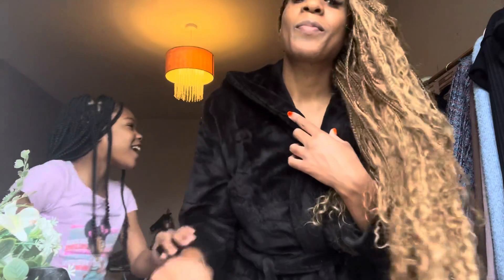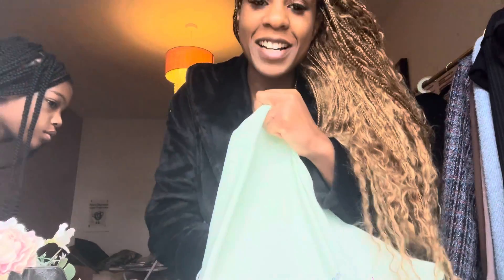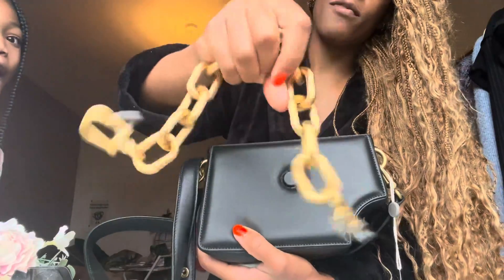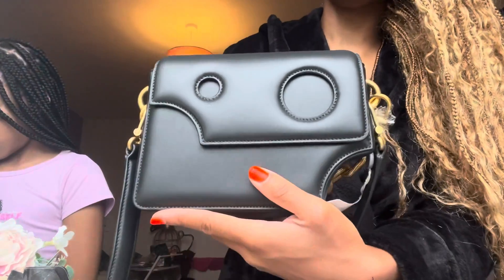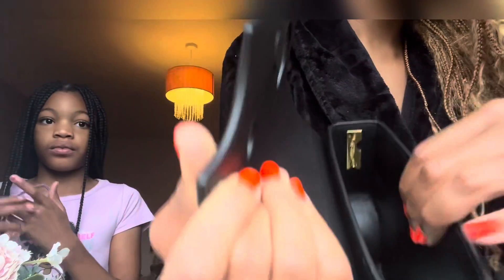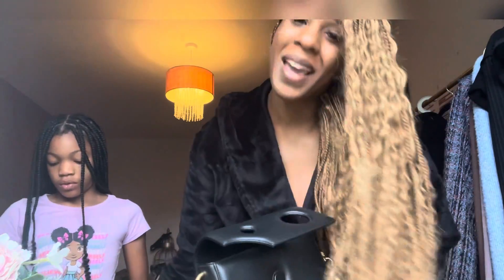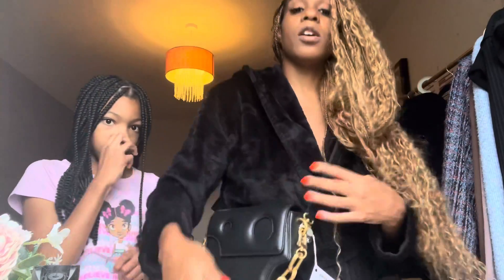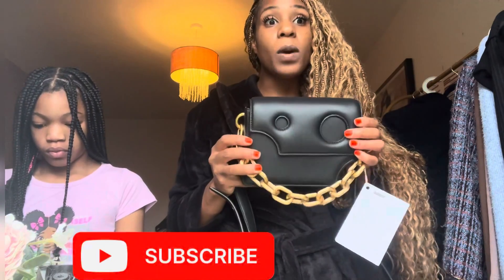unboxing @off---white burrow 22 bag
@xarablack insta